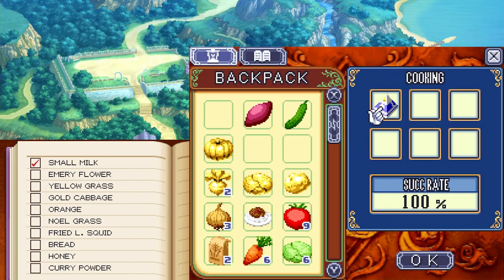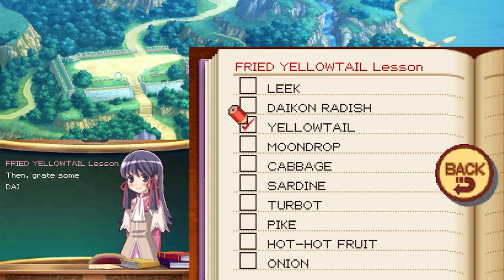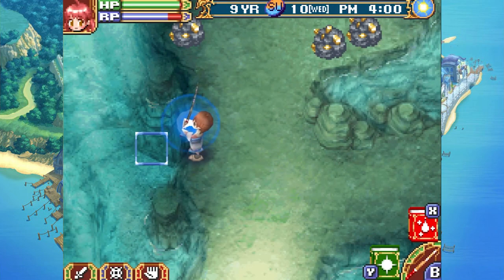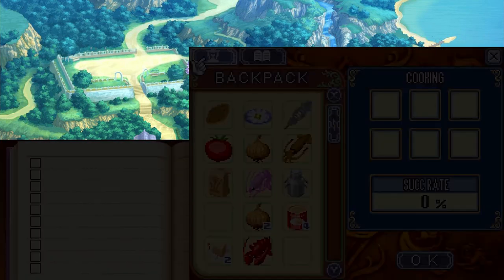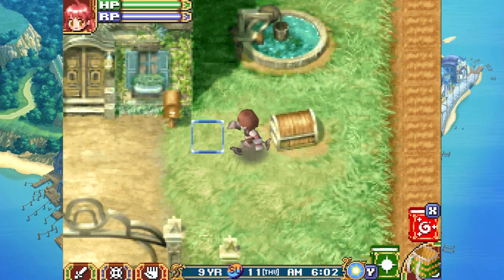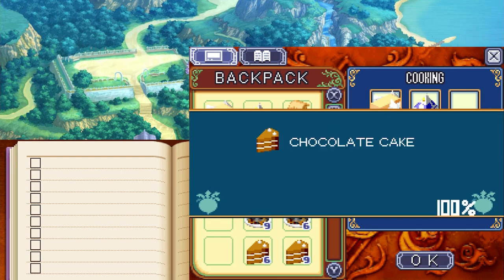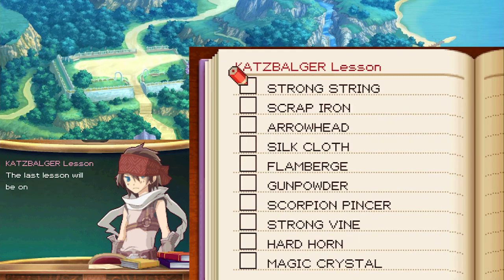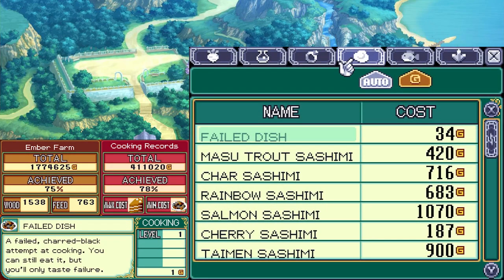Let Them Eat Cake! - Episode 53, Rune Factory 2: A Fantasy Harvest Moon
Mmm. Cake